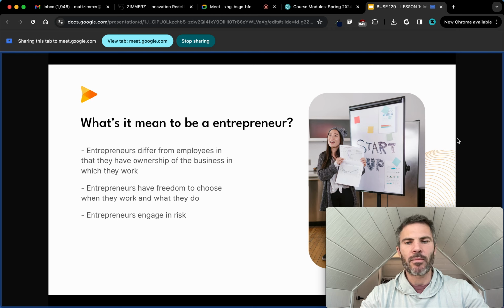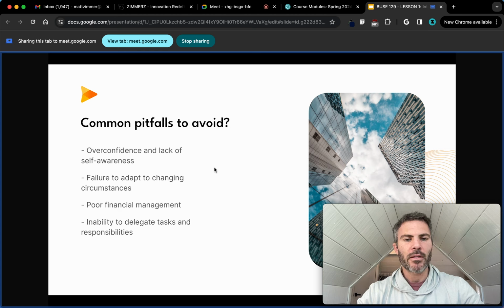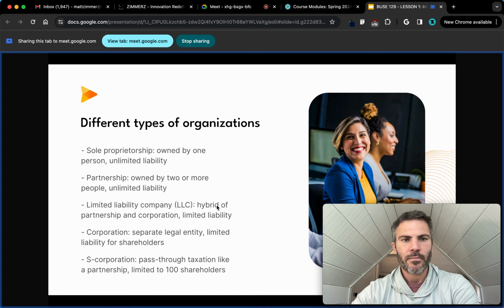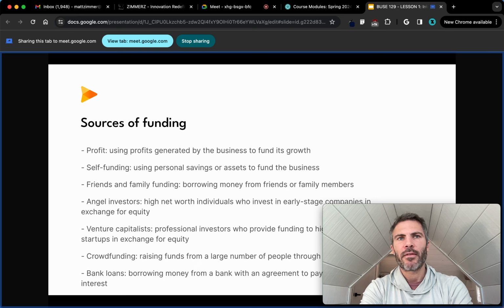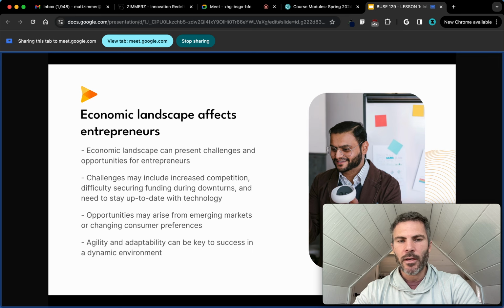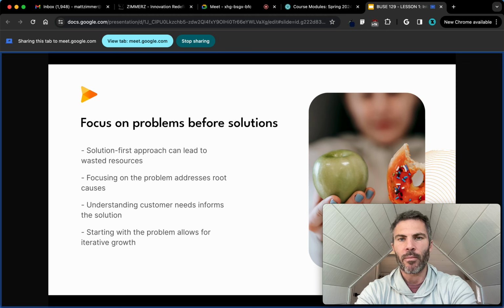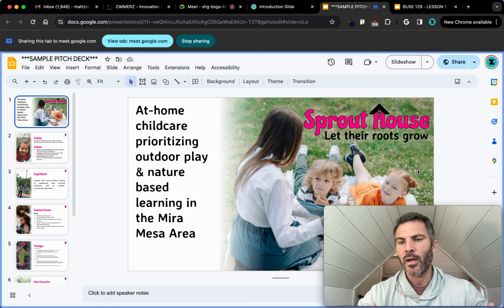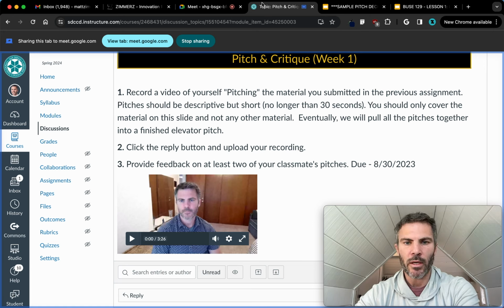Starting a Business - The Fundamentals of Entrepreneurship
Join Professor Matthew Zimmer as he covers the basics of starting and running your own business. In this introductory entrepreneurship lecture, he discusses important concepts like identifying problems to solve, conducting market research, building business plans, obtaining funding, common mistakes founders make, and more. Whether you're just starting to think about launching a company or are already on your way, this video provides a solid foundation of critical knowledge and advice for being successful as an entrepreneur.